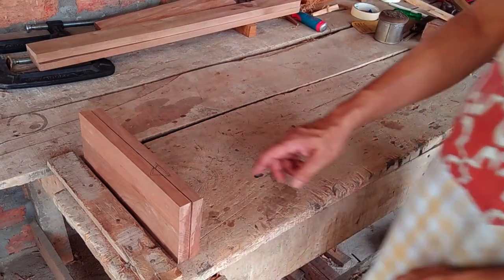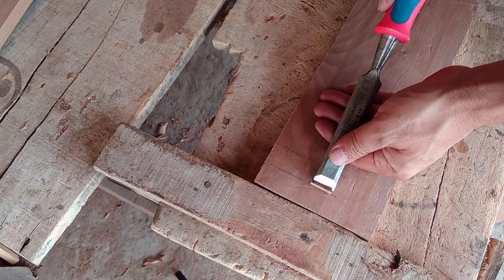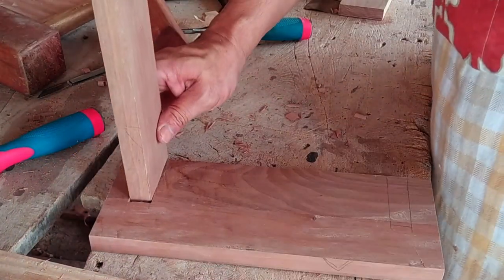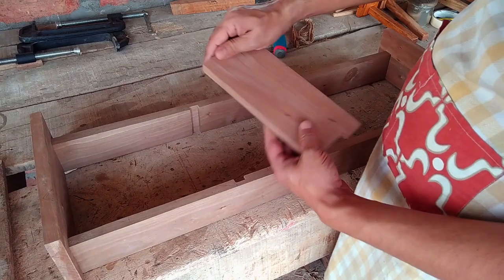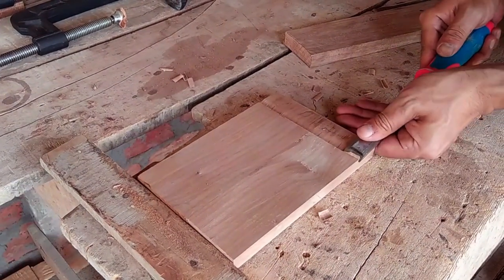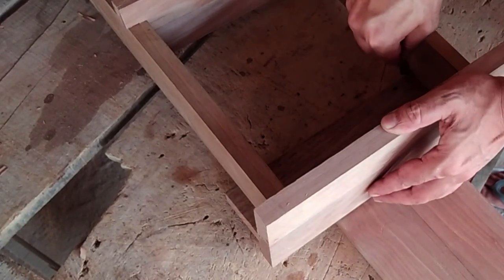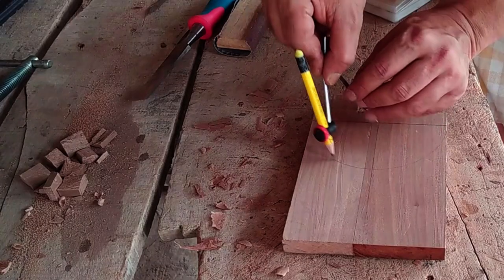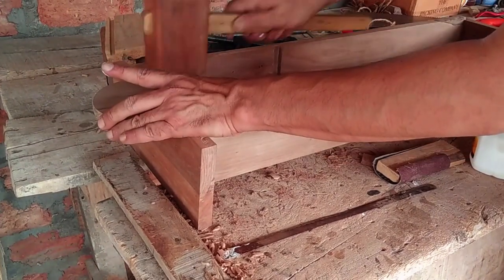DIY Shaker Style Wall Clock from Pallets | Hand Tool Woodworking Project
In this step-by-step woodworking video, I'll show you how to create a stunning Shaker style wall clock using reclaimed pallet wood and basic hand tools. This project is perfect for those who love a rustic, yet elegant aesthetic and enjoy working with their hands. Join me as we transform discarded pallets into a functional and decorative piece of art!

Once we have our reclaimed pallet wood ready, we'll move on to designing and cutting out the components of the clock. Using traditional hand tools such as a coping saw, chisels, and hand planes, we'll carefully shape the clock's frame, face, and hands. Throughout the video, I'll share tips and tricks to ensure precise measurements and clean, crisp cuts.

After the components are shaped, we'll focus on assembly. I'll demonstrate various joinery techniques, including mortise and tenon, to securely connect the frame pieces together. We'll also explore the process of creating a smooth, flat surface for the clock using hand planes and sandpaper.

 You'll have the opportunity to personalize your clock by selecting the desired finish that matches your style and home decor.

Finally, we'll install the clock mechanism and hands, ensuring they are aligned accurately to provide precise timekeeping. I'll walk you through the process of mounting the clock on the wall, and you'll witness the satisfying moment when our handmade Shaker style clock comes to life.

Whether you're a seasoned woodworker or a beginner looking to hone your hand tool skills, this DIY project is a fantastic opportunity to showcase your creativity and craftsmanship. Join me on this woodworking adventure and bring a touch of timeless elegance into your home with a Shaker style wall clock made from reclaimed pallets.

Share your own creations in the comments section below. Let's get started on this exciting journey of hand tool woodworking!